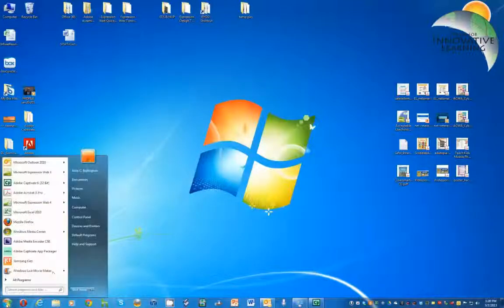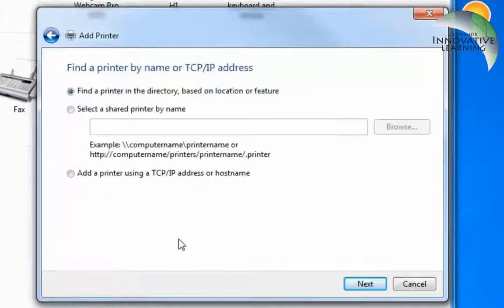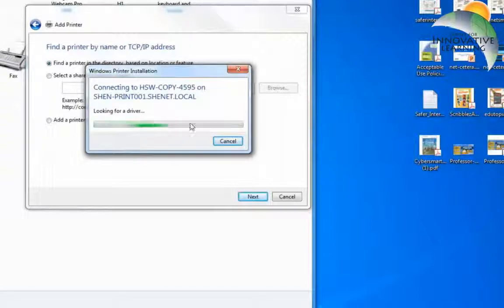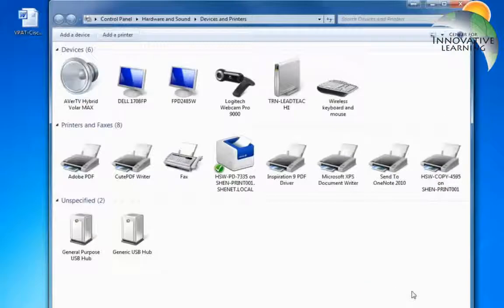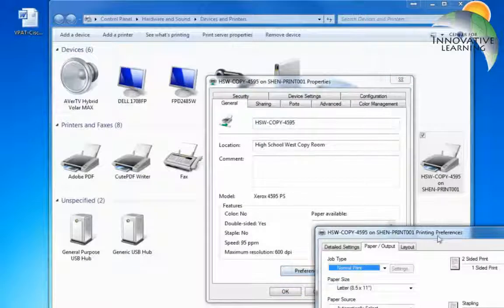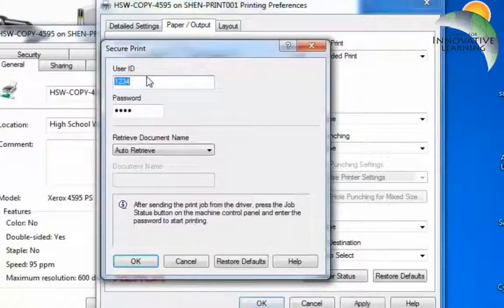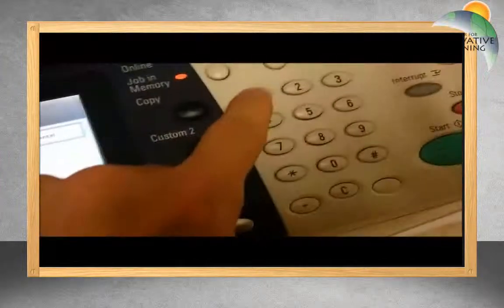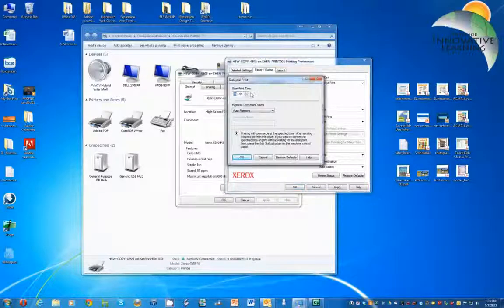Printing securely to the Xerox Copiers HD